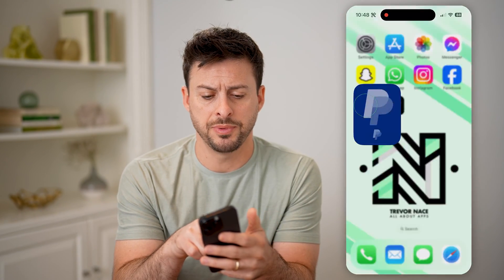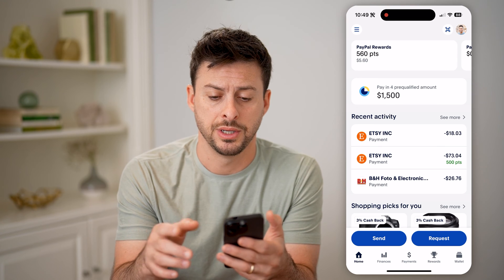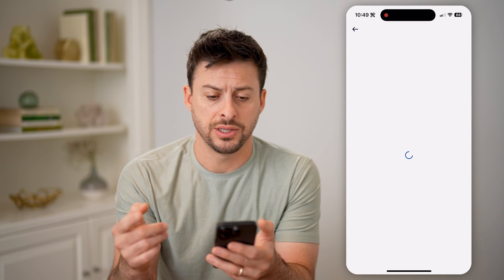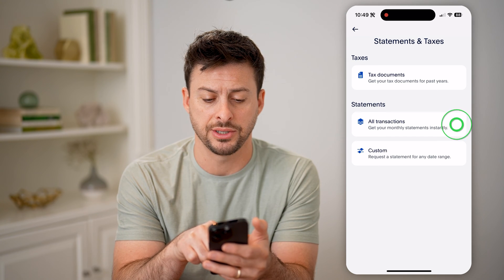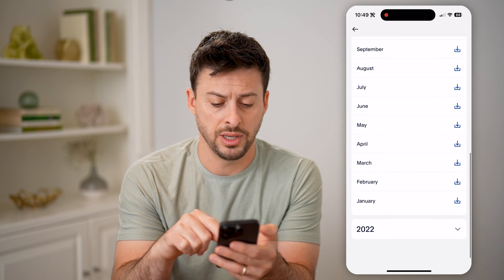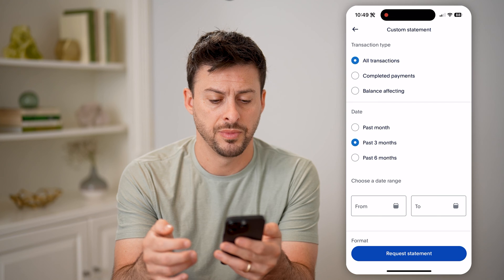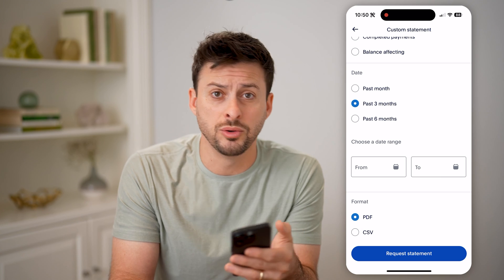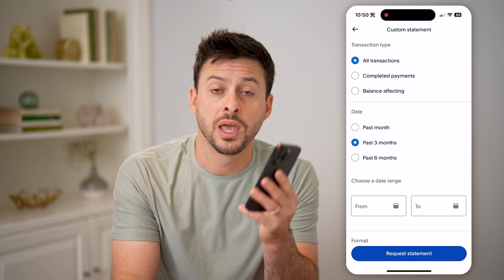How To Check PayPal Statement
Here's how to find your PayPal account statements and download old statements if you want to for taxes or accounting reasons.